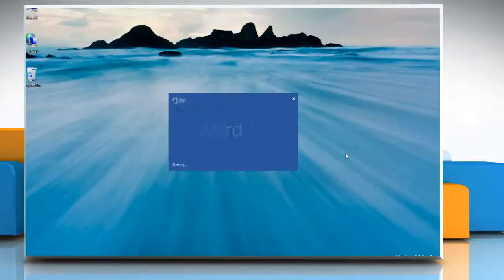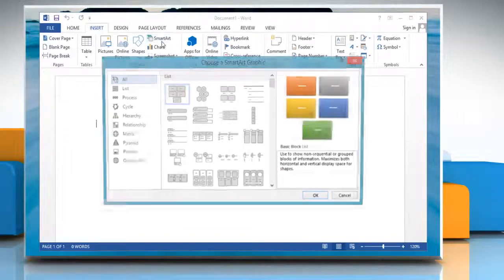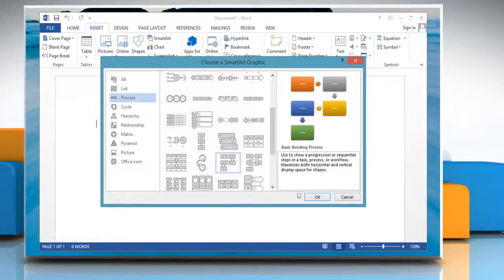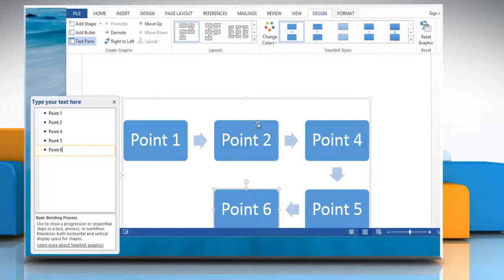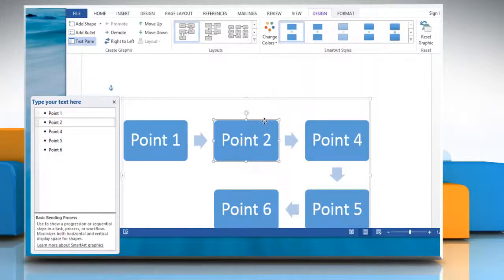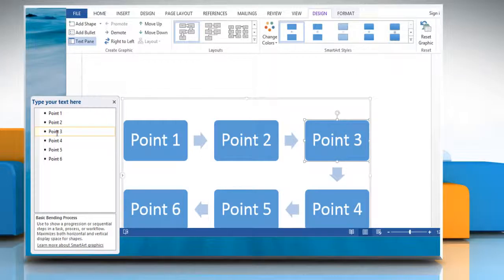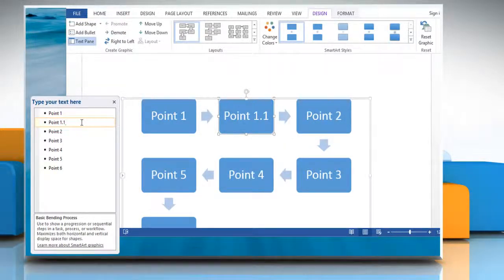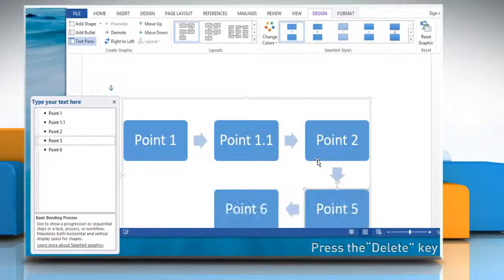How to add or delete a box from the Flowchart in Microsoft® Word 2013 on a Windows® 8.1 PC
The flowchart tool in Microsoft® Word 2013 allow you to create diagrams that are clear and easy to read. Follow the steps given in this video to add or delete a box from the flow chart in Microsoft® Word 2013 on a Windows® 8.1 PC.